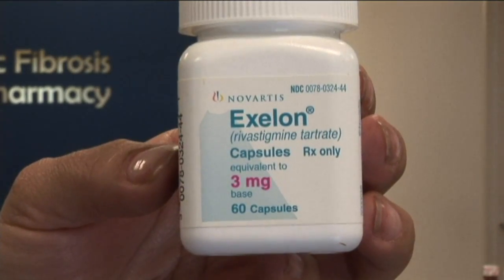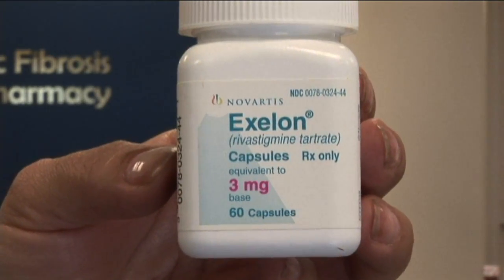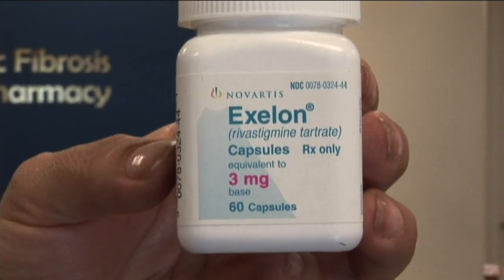Prescription Drugs & Side Effects : About the Medication Exelon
The medication Exelon is a cholinesterase inhibitor, which treats dementia by improving mental function. Understand how Exelon can cause mood swings and personality changes with information from the CEO of a pharmacy company in this free video on medicine.